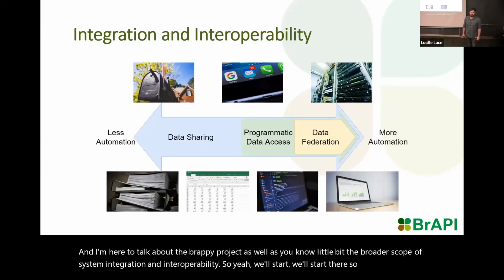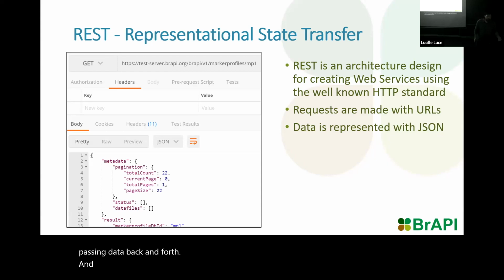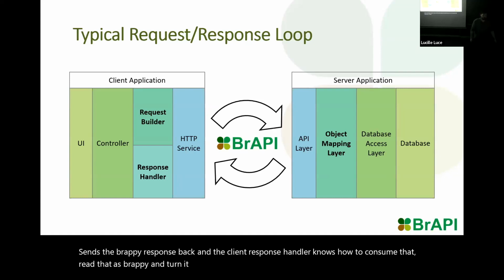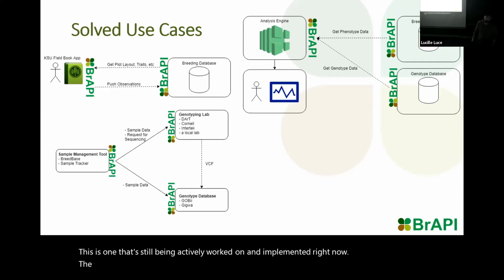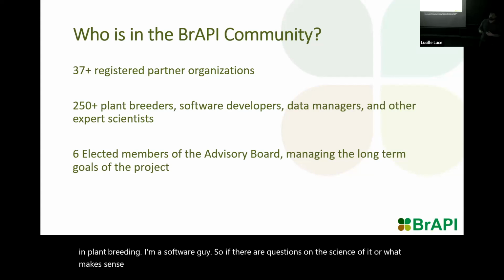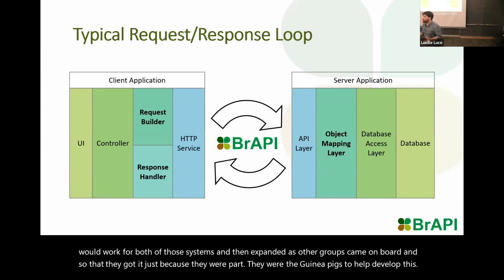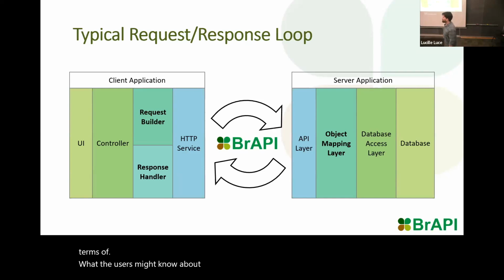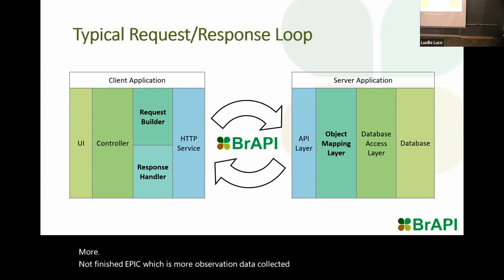Pete Selby: Applications and impacts of the BrAPI project on plant breeding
Pete Selby, Plant Breeding & Genetics Section